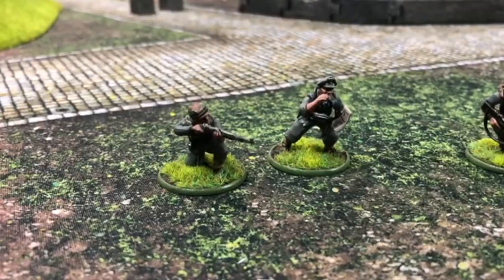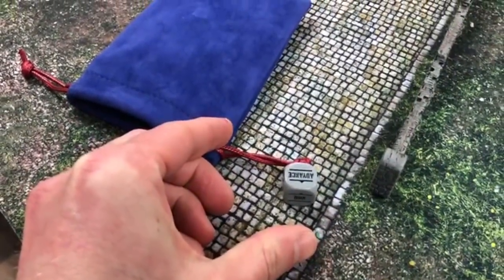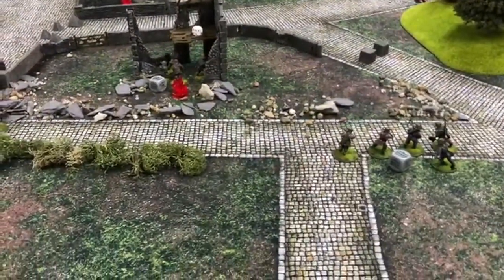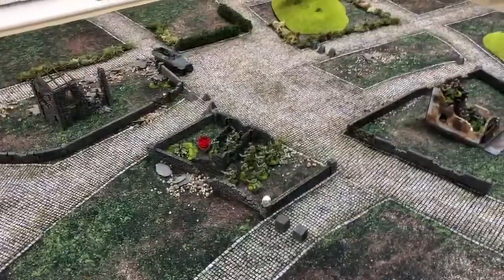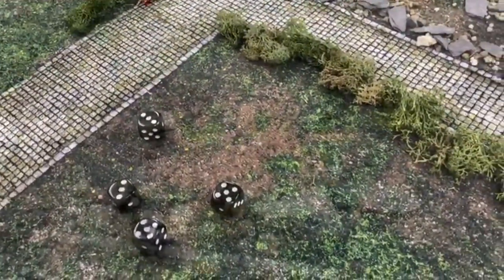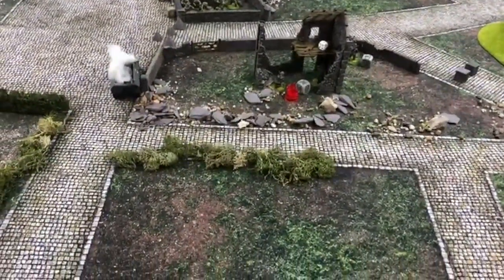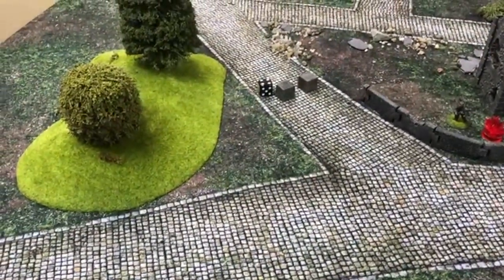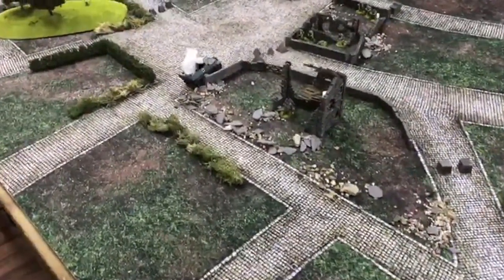Bolt Action : Battle Report US Airborne vs German Grenadiers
The Geeks are back with another instalment of Bolt Action!

This time Rich and Jon swap sides, with Jon playing as the Americans and Rich as the Germans.

Who will be victorious?